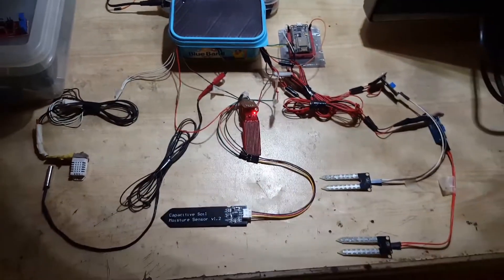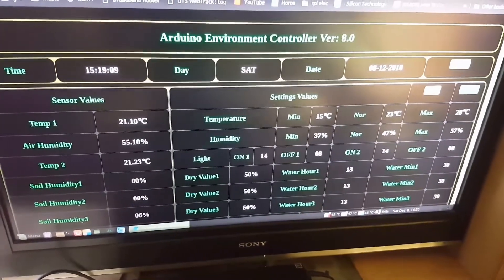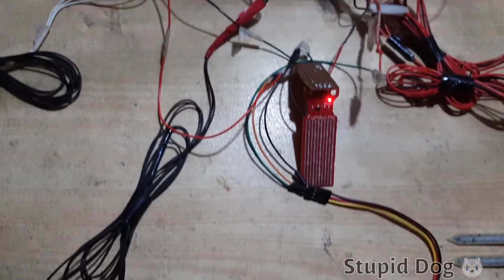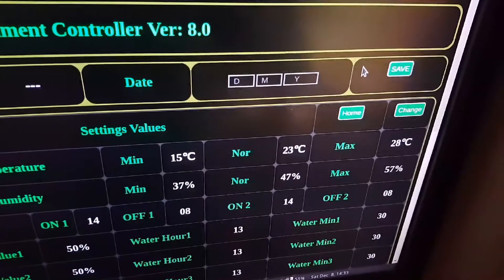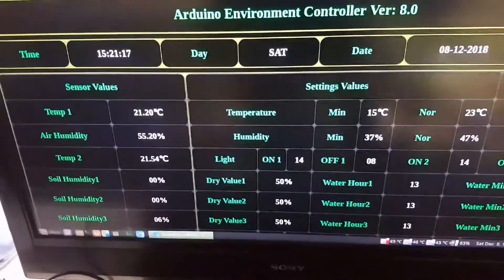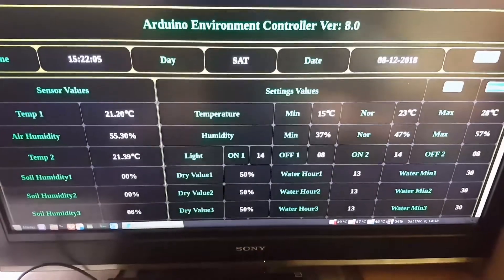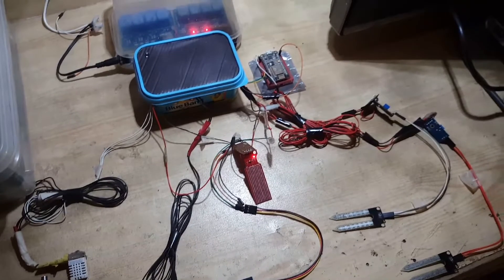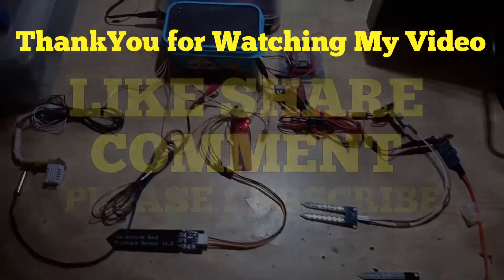Arduino Esp8266 Grow Environment Controller V8.0 (Progress Update) with CC/Subtitles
Arduino Esp Grow Environment / Green House Controller
WireLess Green House Controller Monitoring
Light Timer Controller,Dual Time Setting,Gas Lantern Routine
Temperature,Humidity,Water Level,Soil Sensors,Multiple Pumps and Pump Timeout setting

There you have it, Monitoring and Settings Change from "touch screen"/browser app

Arduino to Arduino/Esp Bi-Directional Serial Communication with verification

ESP WebPage Html,Css,Grids,Forms
JavaScript.AJAX,JSON,Form verification

Using WebServer Library for esp

This video is just to give you an Update about the current version of the Grow Environment Controller, which I'm working on and it's not complete yet.

** In the Video the Water level is 99% but the sensor is dry, that is because I am testing the Water Control part of the Code and for it to work there must be water in the reservoir So I inverted the Logic for Reading Water Level Sensor in Arduino Nano Code to simulate a Full Tank **

For Sketch/Code, more Updates and Different projects

Please open the folder 'All of my code' then the Grow Environment Controllers  '